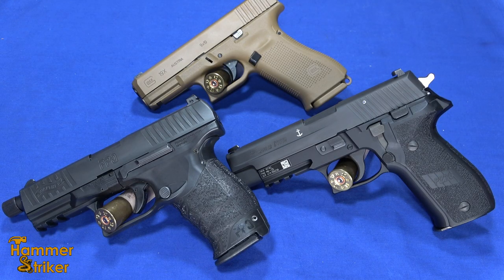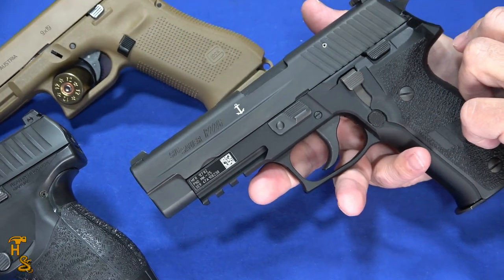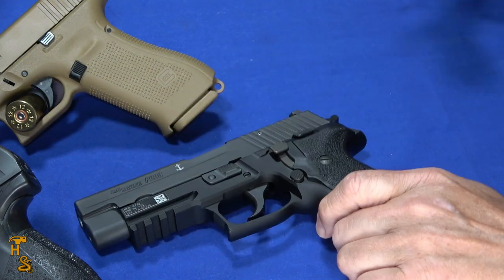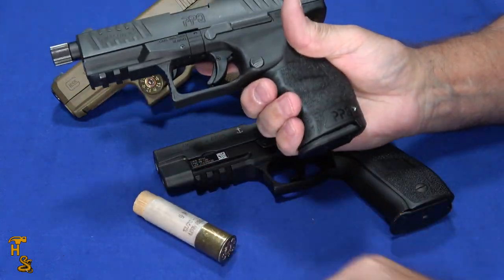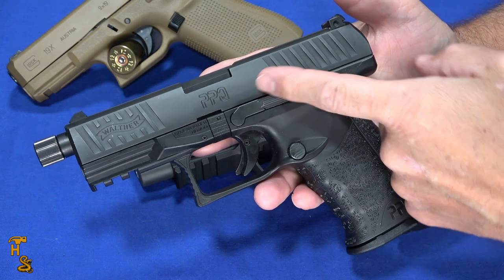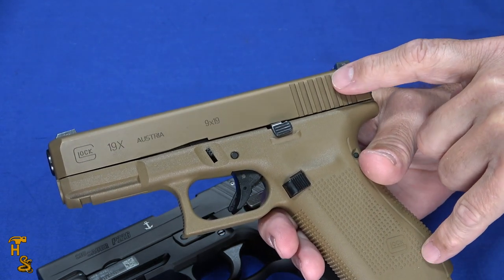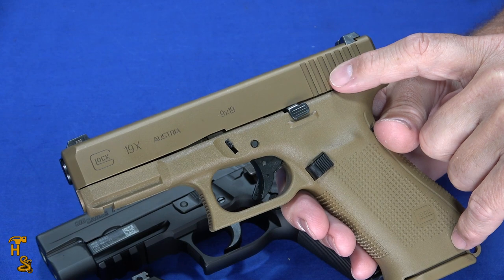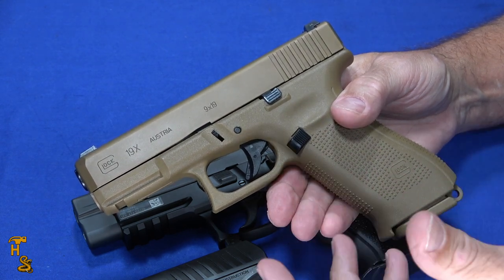My Hurricane Guns for Hurricane Ian 2022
In Central Florida, Hurricane Ian just came through us a few days ago in September of 22.  In case you were curious what Hammer and I were packing during the storm, here is the answer!  These would also make good boating guns!  This review is more of an overview, but we have an individual full review of each of these 9mm offerings and they are linked below.  We hope you enjoy!